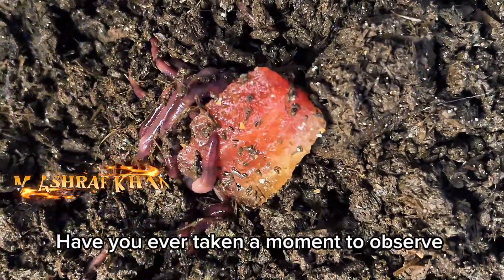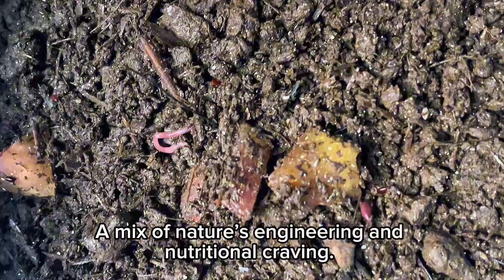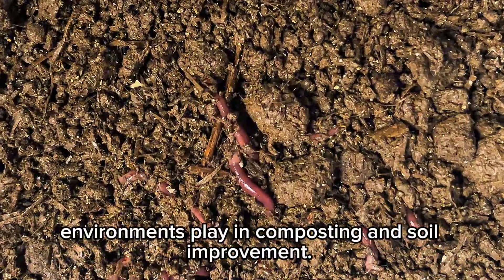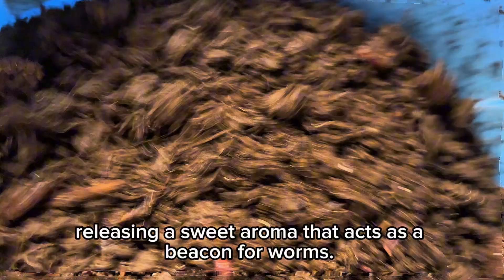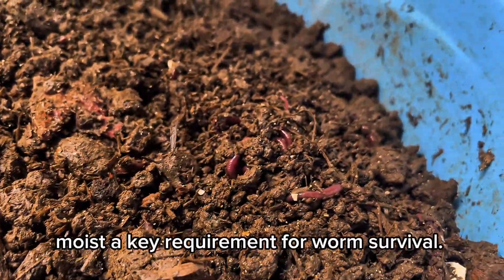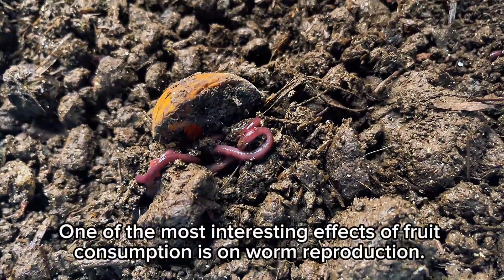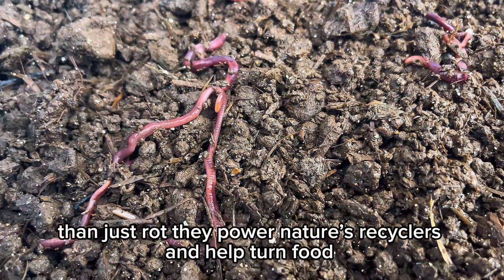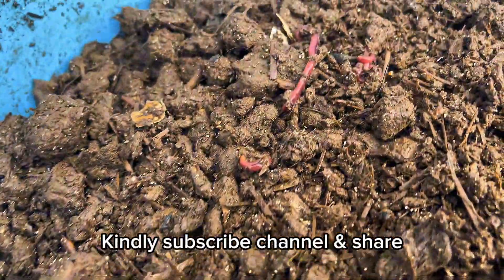Why Worms Love Watermelon and Pears | Benefits of Fruits for Worm Health😱🫰🏼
Have you ever wondered why worms swarm around fruits like watermelon and pears? In this video, we take a close-up look at a bundle of worms enjoying fruit scraps and explore the science behind their preference. Learn how fruits play a crucial role in worm health, digestion, reproduction, and composting power. Perfect for worm farming enthusiasts, composters, and curious minds!

1. Worm composting
 2. Vermiculture
 3. Red wiggler worms
 4. Why worms love fruits
 5. Worm bin feeding
 6. Worm farm
 7. Composting with worms
 8. Organic compost
 9. Fruit for worms
 10. Worm health
 11. Worms eating fruit
 12. Watermelon worms
 13. Pears for worms
 14. Natural worm food
 15. Soil fertility
 16. DIY worm bin
 17. Backyard composting
 18. Composting tips
 19. Worm castings
 20. Worm breeding
 21. Healthy worms
 22. Worm life cycle
 23. Worm composting education
 24. Feeding worms
 25. Worm diet
 26. Worm behavior
 27. Compost bin
 28. Fruit compost
 29. Organic waste
 30. Eco-friendly composting
 31. Microorganisms in compost
 32. Vermicompost nutrition
 33. Home compost
 34. Composting ideas
 35. Worms and fruit
 36. Worm farming
 37. Urban composting
 38. Worm bin food
 39. Best worm foods
 40. Fruit scraps compost
 41. Worm care
 42. Worm compost bin
 43. Soil enrichment
 44. Worm growth
 45. Fast composting
 46. Worms and environment
 47. Worm observation
 48. Composting biology
 49. Worm biology
 50. Vermicomposting tutorial

How to get 1000 subscribers on youtube youtube subscriber kaise badhaye

Mery pas 1 video hai jismy     Is hawaly se titile title description top 5 hashtags or top 50 trending keywords do english me